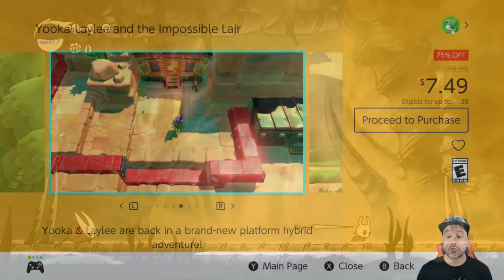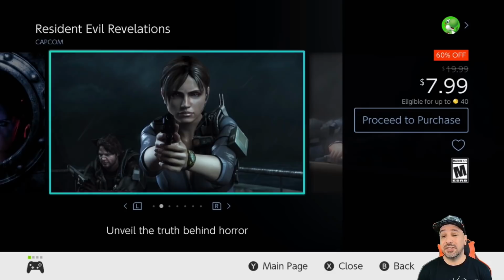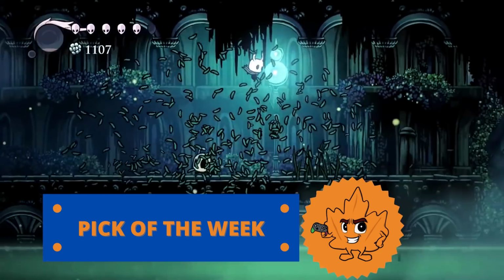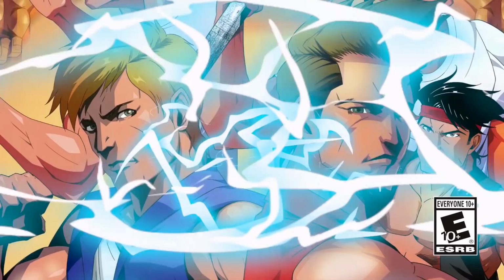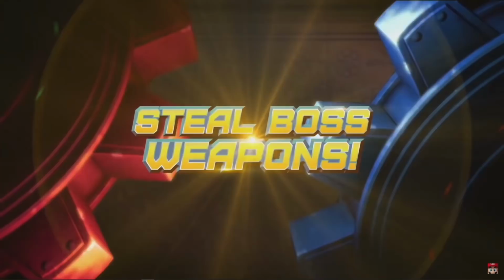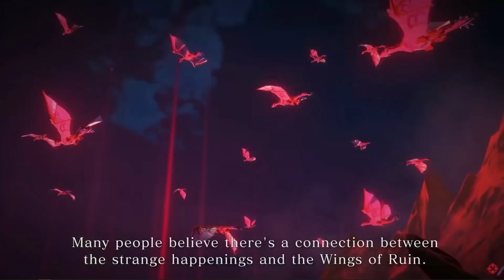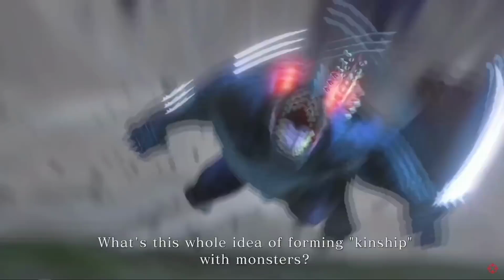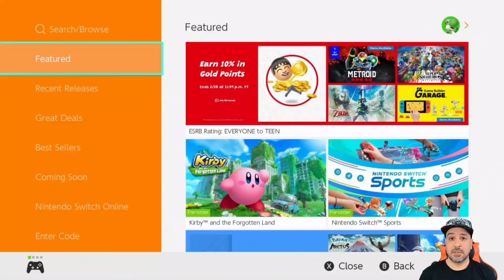FANTASTIC Nintendo Switch eSHOP SALE THIS WEEK | BEST Switch eSHOP DEALS February 2022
1- Leave a comment in the video (I reserve the right to disqualify overly negative comments)
3- Claim your prize by replying to my pinned comment in the video you are announced as winner (must be done within 5 days of the release of video)
4- Gift cards are available for US or Canada eshop only
5- A quick security check will be required to confirm your identity (takes literally 30 secs)

0:00 Intro and Giveaway Info
1:01 Yooka-Laylee and The Impossible Lair
2:01 XCOM 2 Collection
2:56 Resident Evil Series
4:00 Hollow Knight
5:20 Double Dragon & Kunio-Kun Retro brawler Bundle
6:18 Winners
7:02 Mega Man Series
8:19 HOA
9:26 Monster Hunter Stories 2
10:32 Blaster Master Zero 3
11:26 Cris Tales
12:54 Sizzle Reel of Deals
16:54 Outro